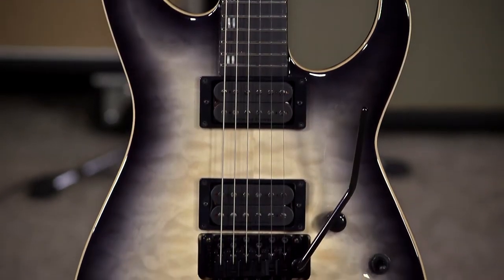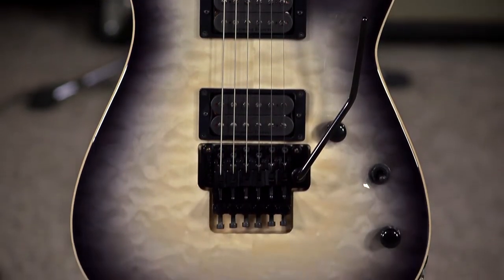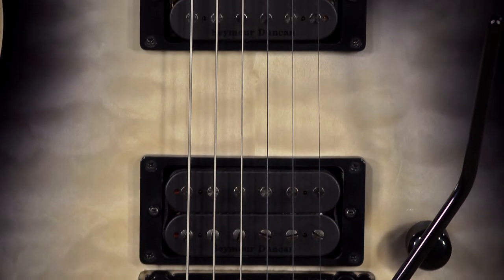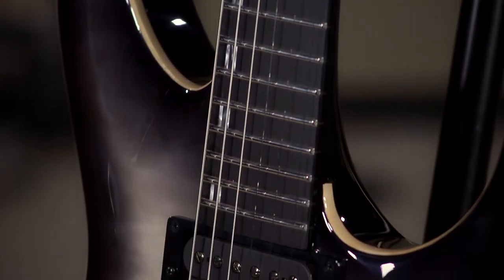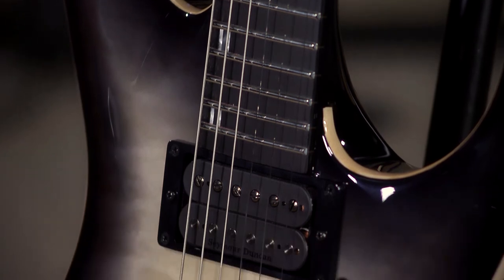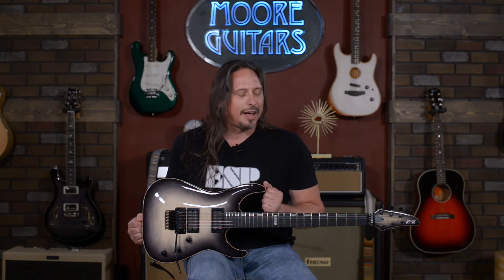ESP E-II Horizon FR {FR for Floyd Rose, of course}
The Horizon FR is another "no-compromises" offering from ESP's E-II series. Impeccable build quality, Floyd Rose Original bridge, Gotoh tuners, and Seymour Duncan Sentient/Pegasus pickup set. A neck-through, 24 fret shredder's dream. Ed loves it every time a new E-II gets unboxed, and you can see why. His fast, tight licks framed with thick extended chords emerge articulate and silky-smooth.